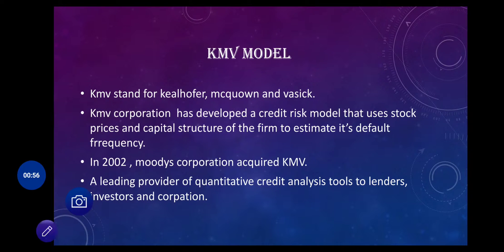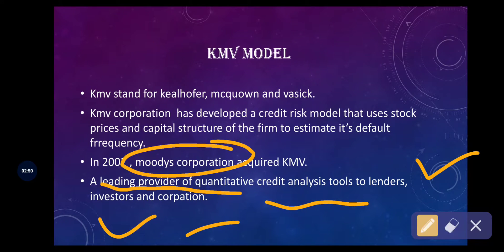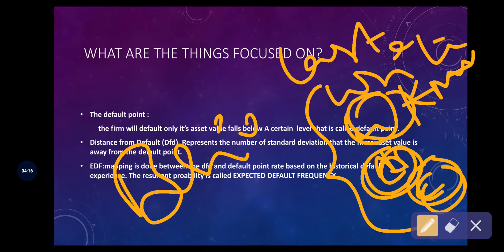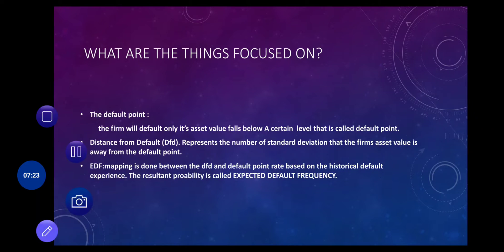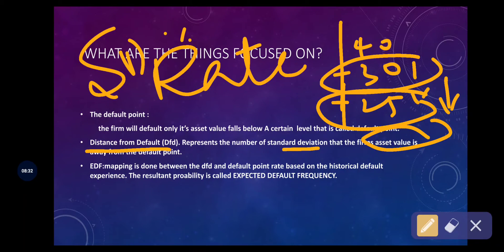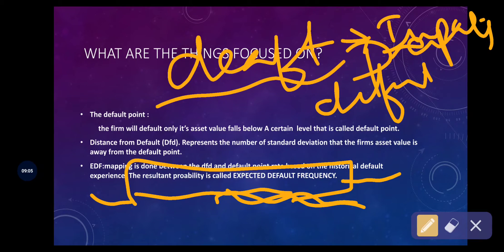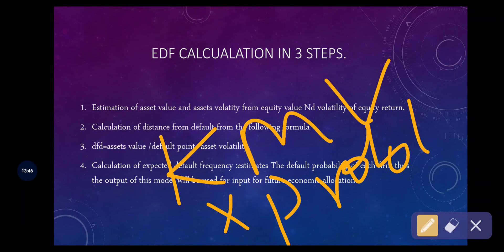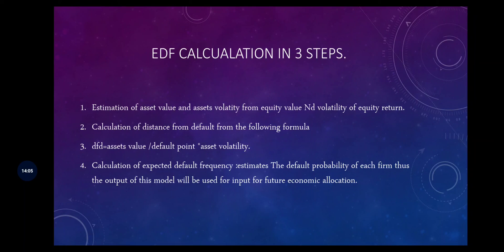Kmv model II credit risk management model.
Risk management